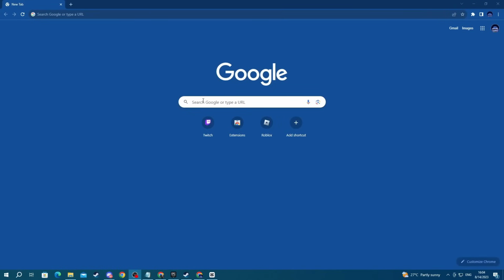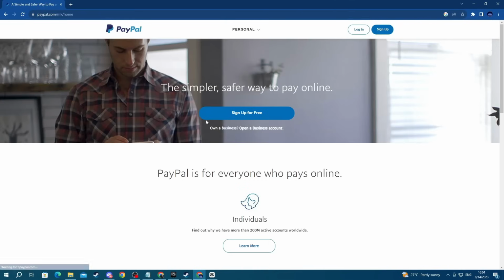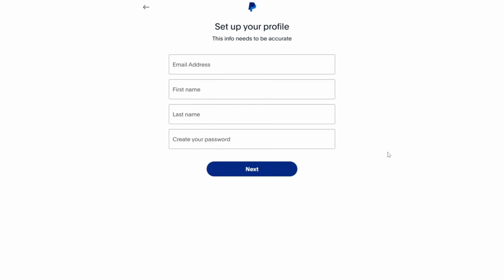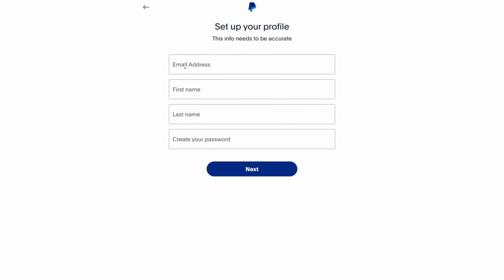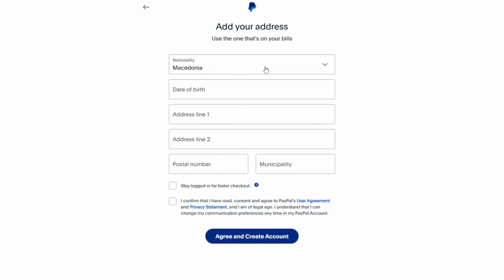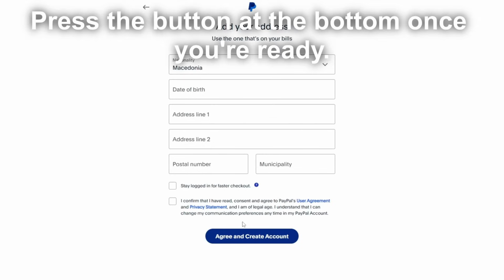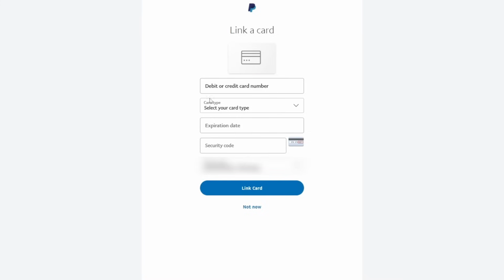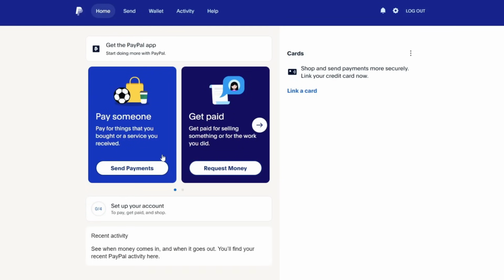How To Create PayPal Account - Full Guide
We show you how to create paypal account in this video.

GuideRealm